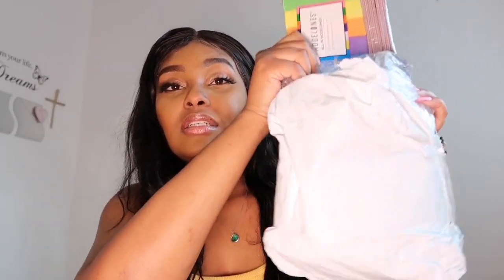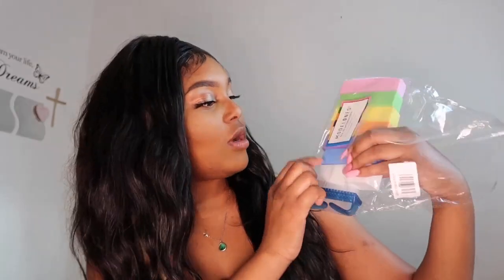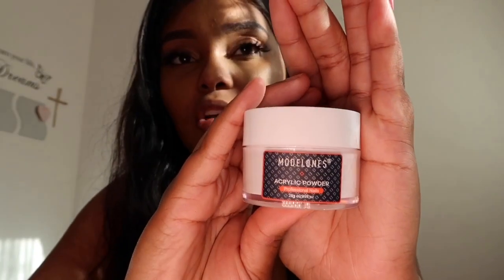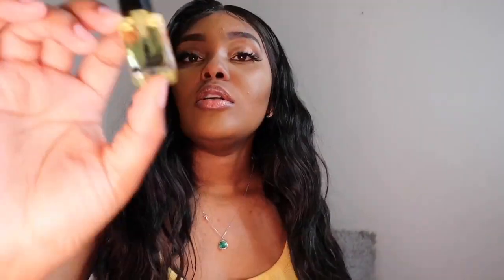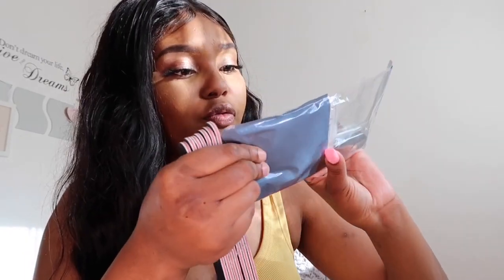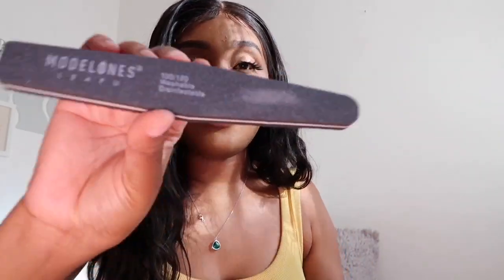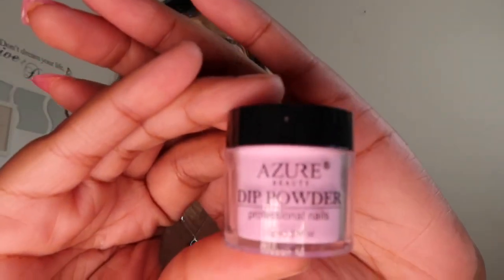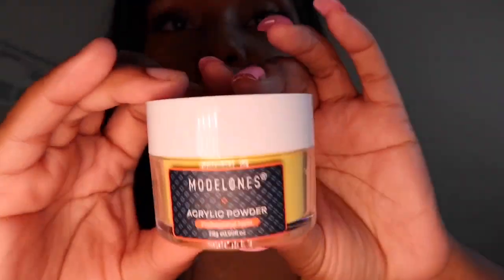MODELONES UNBOXING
Sorry I’ve been inconsistent, have a lot on atm ...that I will soon involve you all in 🤗